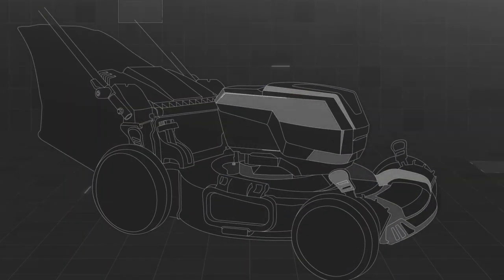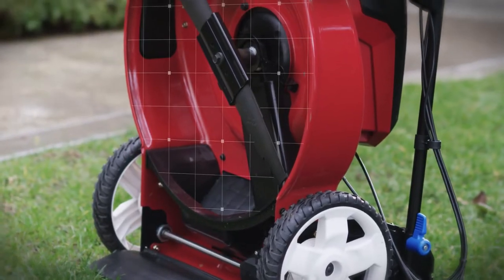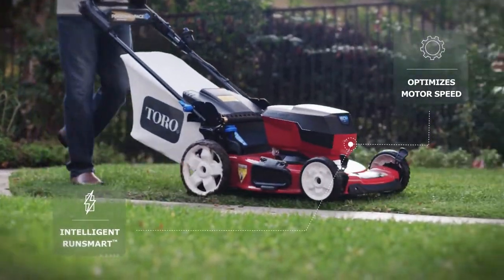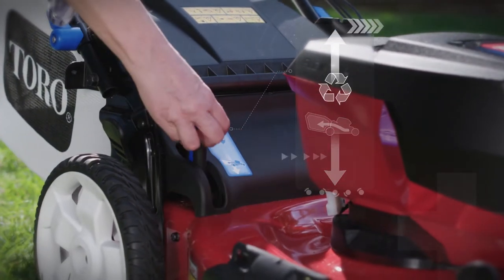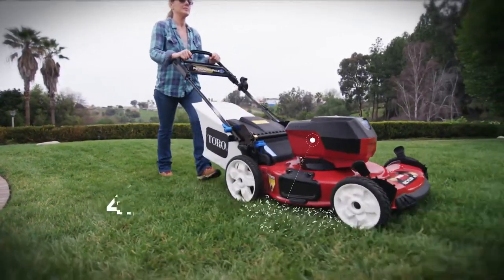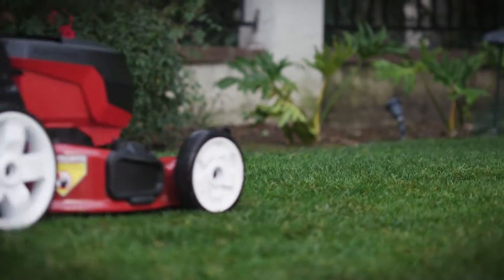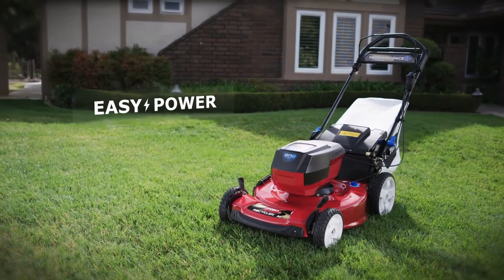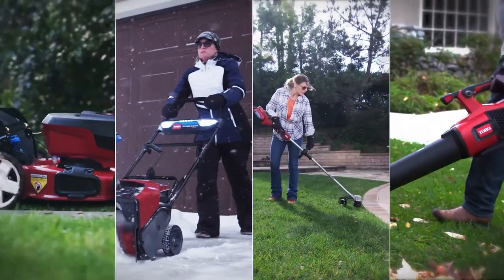Easy Power – Toro 60V Cordless Lawn Mower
Save time, finish faster, and make your job easier with the 55 cm Recycler 60V* Max Cordless mower with AutoMatic Drive System. Raise your expectations with this easy-to-start, easy-to-use, and easy-to-maintain mower.

Toro.com/EasyPower